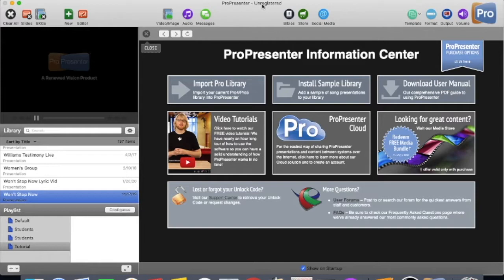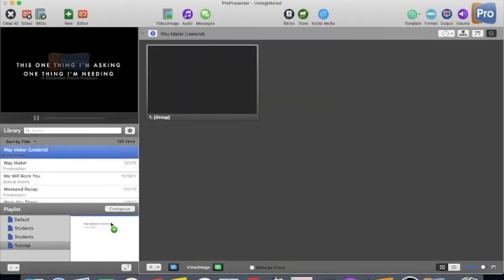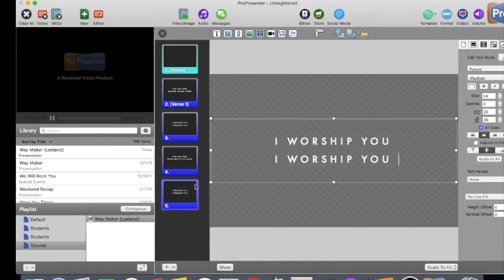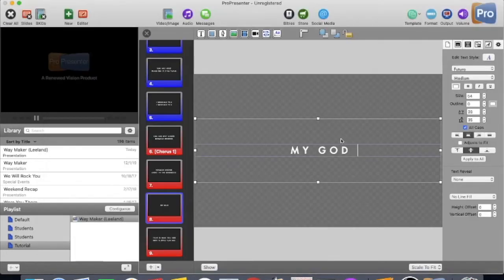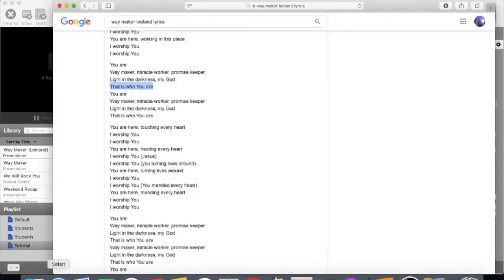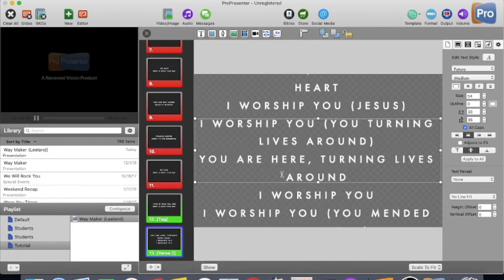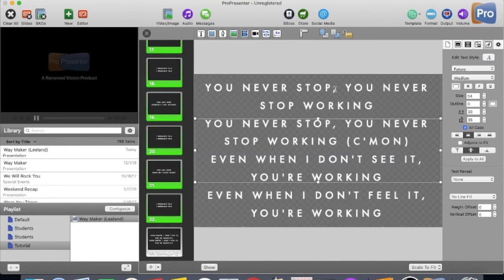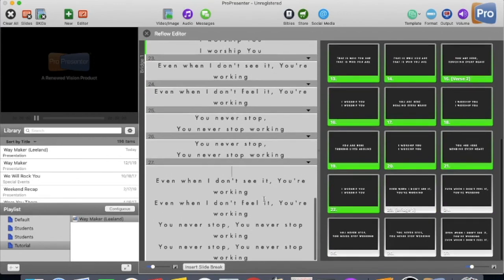Propresenter Tutorial #1 Creating a Song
this is how to create a song in ProPresenter 6 without SongSelect